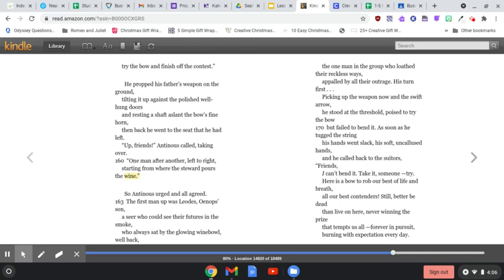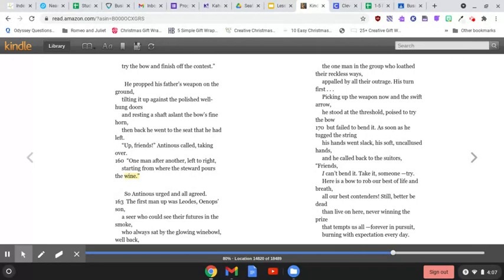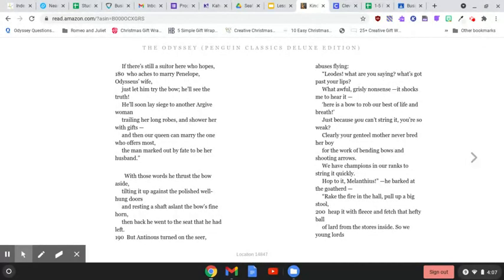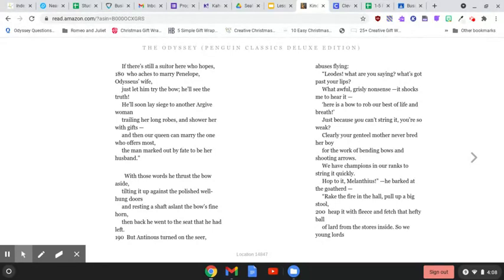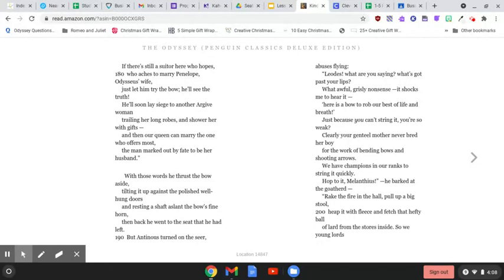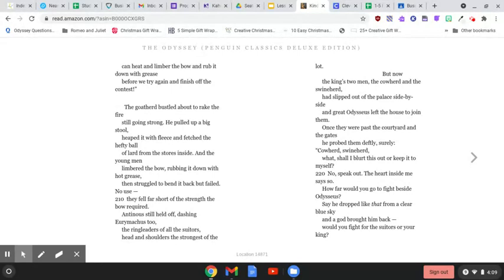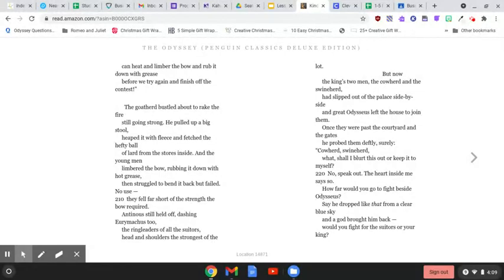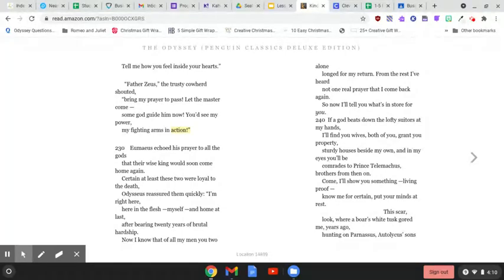The Odyssey Lesson 30 Part 3